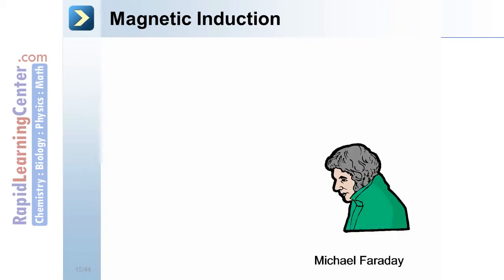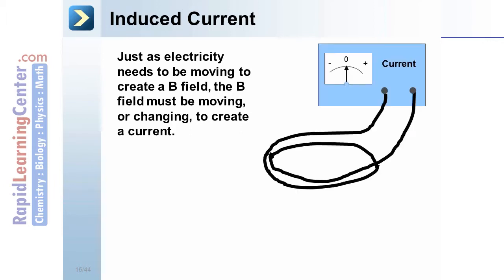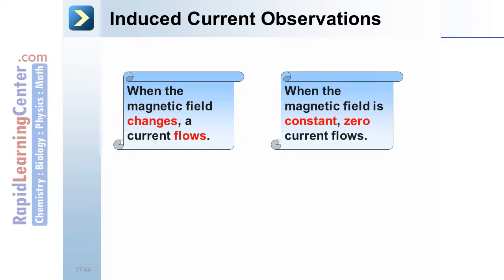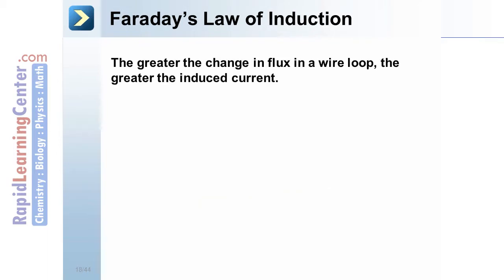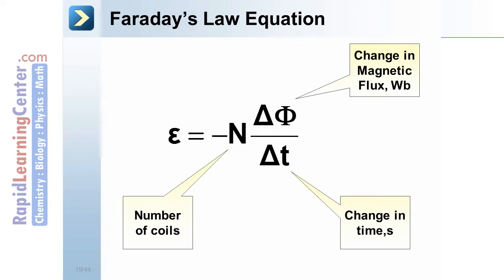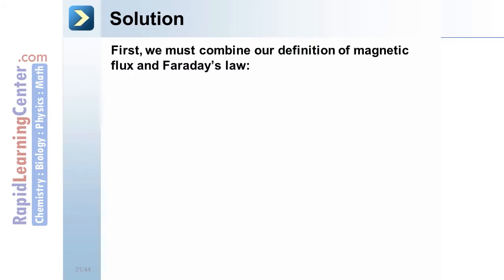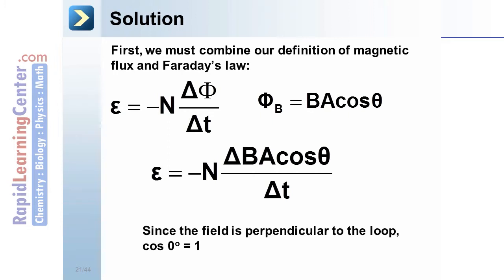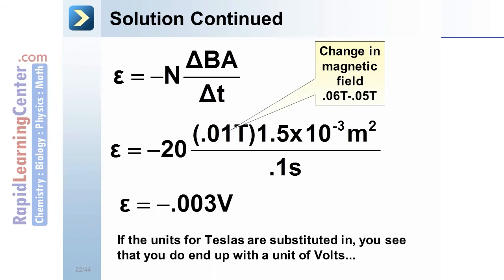Rapid Learning: Electromagnetism - What is Faraday's Law?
-- RL301 College Physics -- Electromagnetism - What is Faraday's Law? 1 - 1